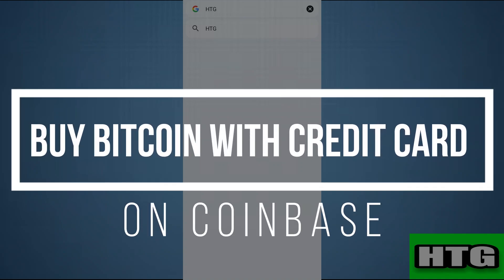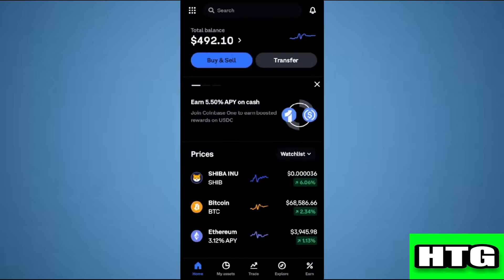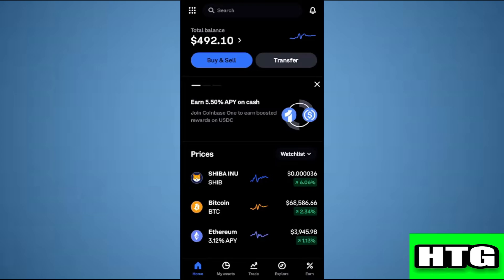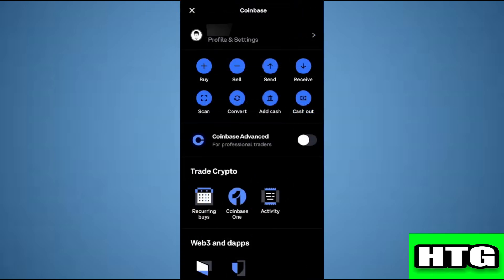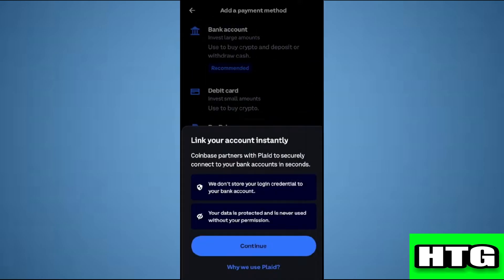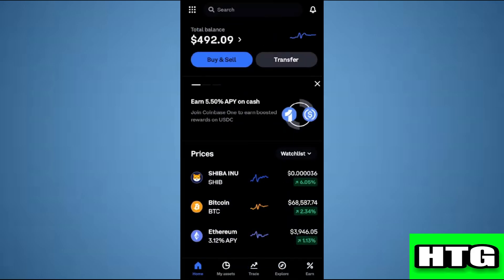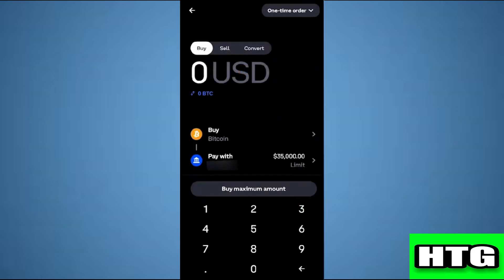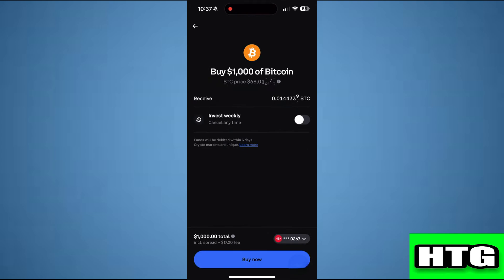UPDATED! HOW TO BUY BITCOIN WITH CREDIT CARD ON COINBASE 2025! (FULL GUIDE)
Learn how to effortlessly purchase Bitcoin using your credit card on Coinbase in 2025. This comprehensive guide walks you through the entire process, from creating an account to buying your first Bitcoin. Discover tips, tricks, and troubleshooting advice to ensure a smooth experience. Start your Bitcoin journey today!